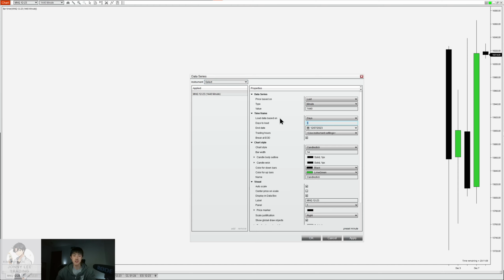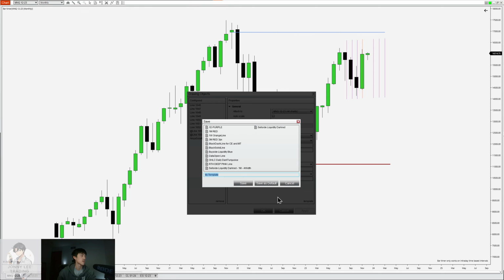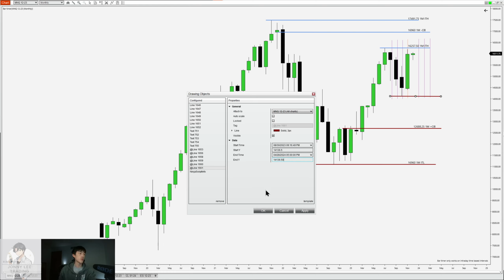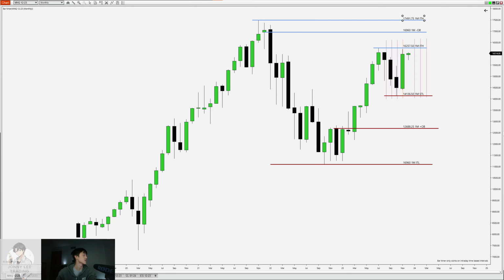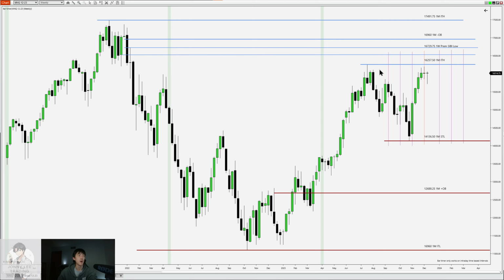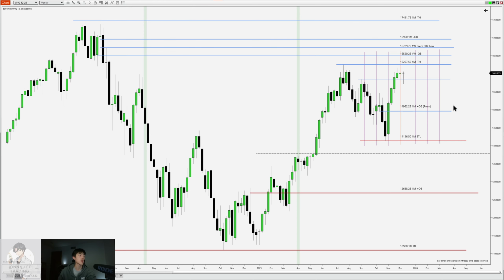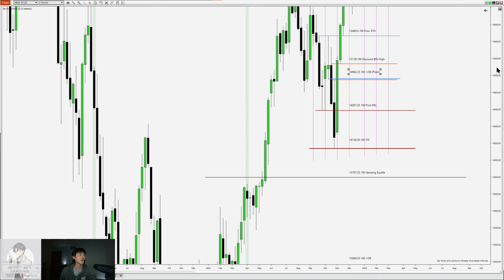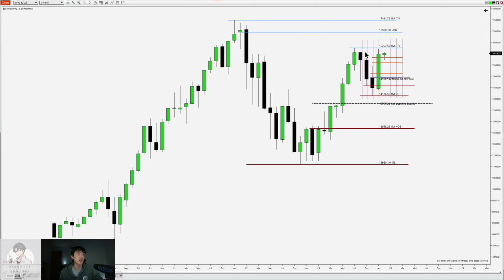2023 Lesson 3 - How to Chart (Cleanly) - Part 1 / 2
This is a really important lesson - In this lesson, we'll go through:

I clear my entire chart and chart from HTF to LTF
Part 1: Monthly - Weekly - Daily
Part 2: Daily - Hourly - 15m/5m/1m in Part 2.

Both are required, watch them one after the other.

I incorporate concepts of IPDA data range, and nearby liquidity.

We also go through expectations on HTF for upcoming month of December.

I appreciate all of you, and hope I can even help just a little to impact your trading career!

Jonny